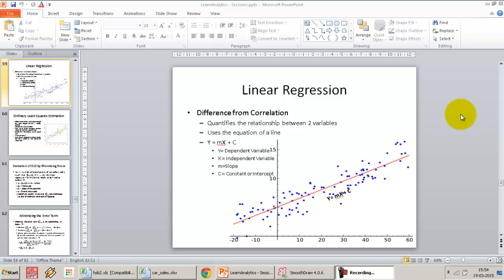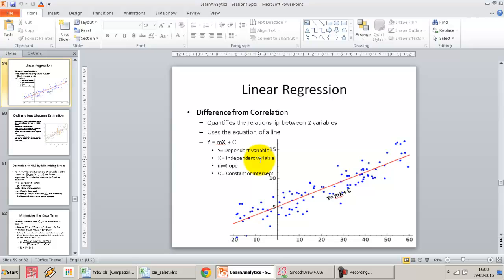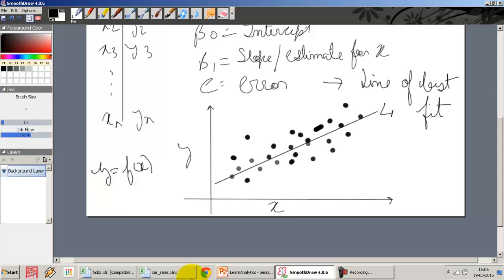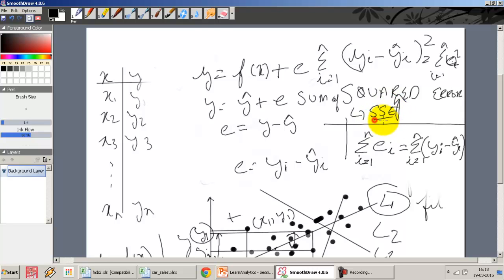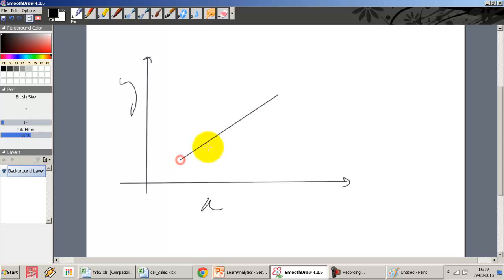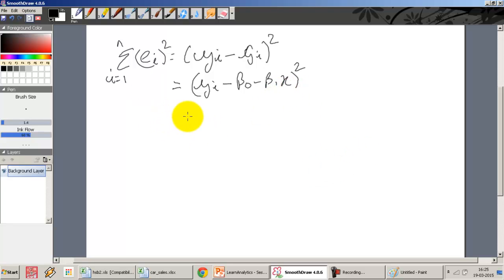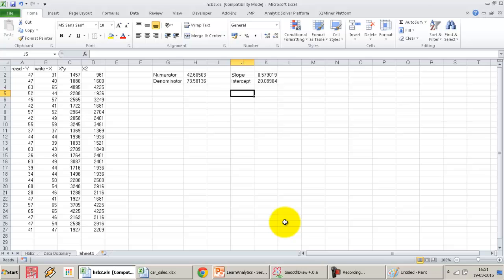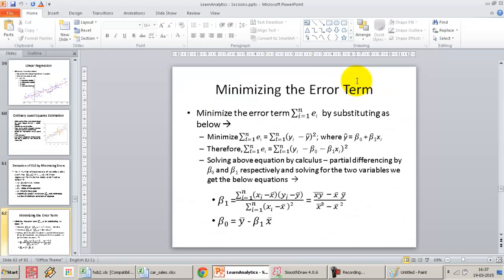1. Introduction to OLS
Introduction to Ordinary Least Squares Regression. The lecture continues from topics covered in the playlist on Basic Statistics and discusses the difference between correlation and regression analysis.
The lecture introduces concept of intercept, slope, error term; the concept of the line of best fit i.e. minimizing the sum of squared errors.
An understanding of basic statistics including hypothesis testing, variable distributions, P value interpretation is a must to grasp the concepts discusses in this series. Please refer to the Basic Statistics lecture series in order to cover these topics from ground up.

This playlist provides approximately 5 hours of our Analytics Training video series, the training covers Multiple Linear Regression using tools such as SAS, SPSS, Statistica and R using Rattle. .
If you wish to subscribe to our full Analytics Training module, please for our paid Youtube Channel which contains additional hours covering more extensive topics including Linear Regression/Logistic Regression, building and testing predictive models using Logistic / Decision Trees and Ensembling. All videos on our paid channel are available without advertisement interruptions and you can enroll for a 14 day free subscription trial. You pay only if you want to continue.